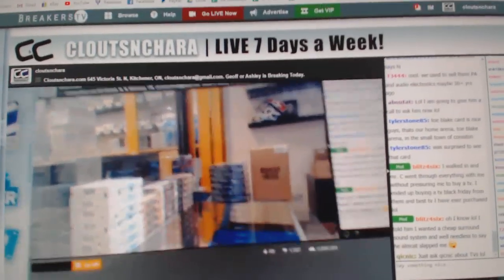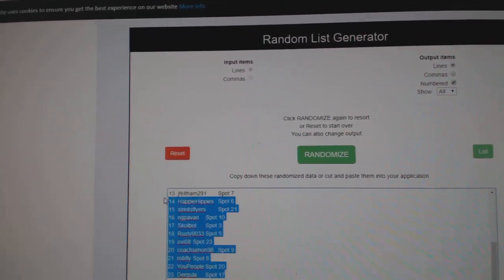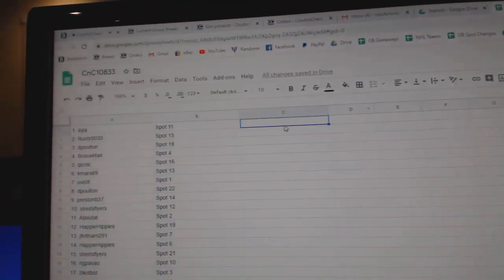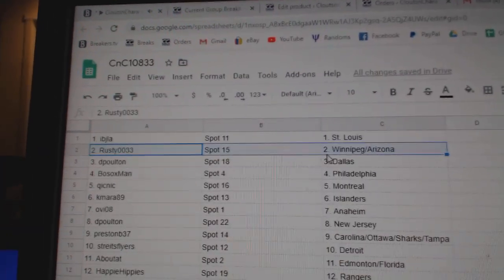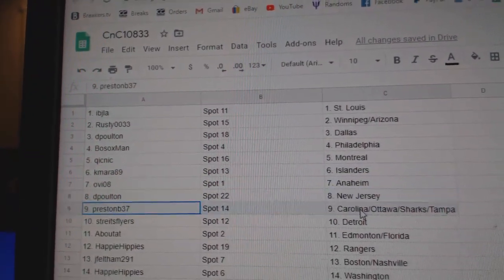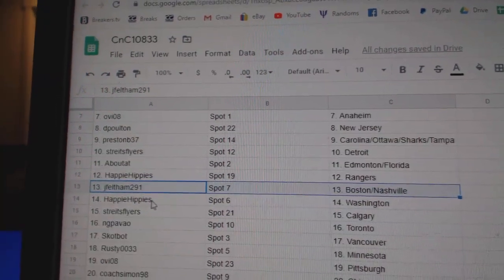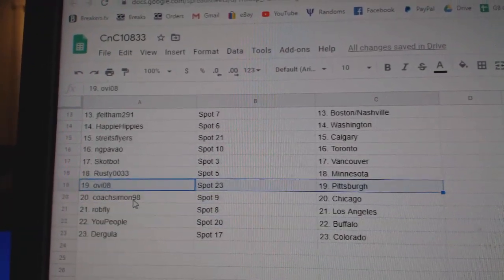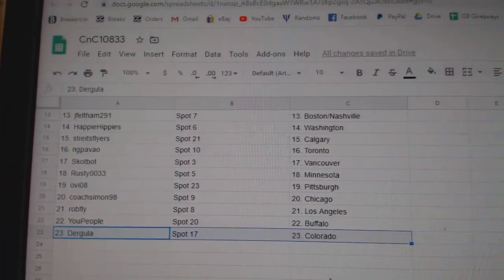Team Randoms - C&C GB #10,833